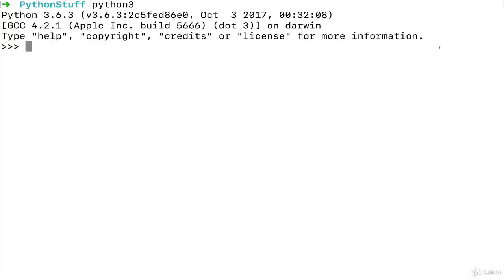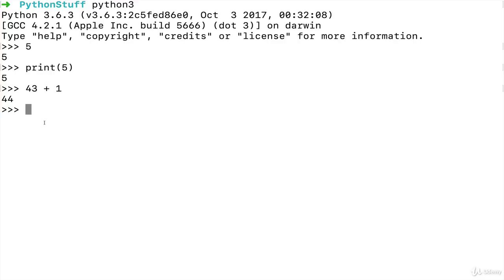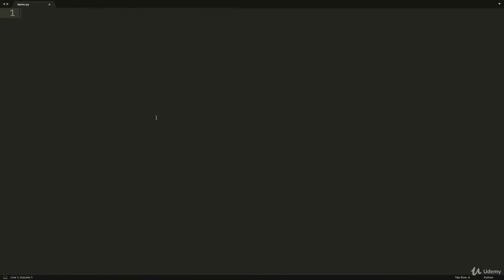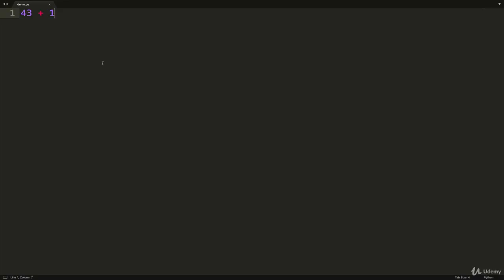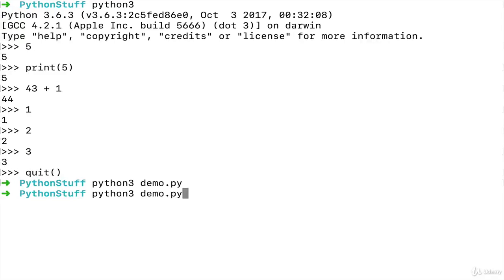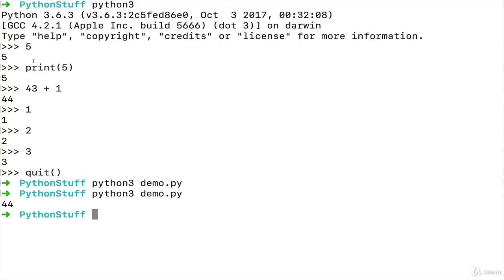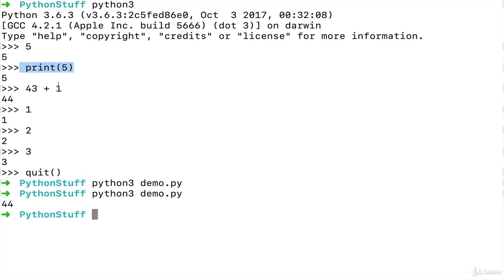Windows python setup | python complete course for beginners(4)